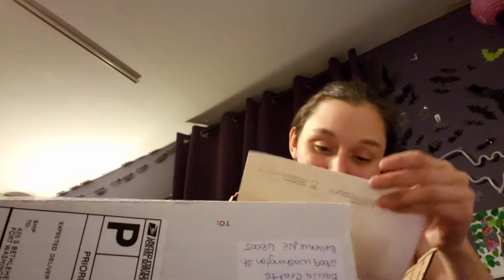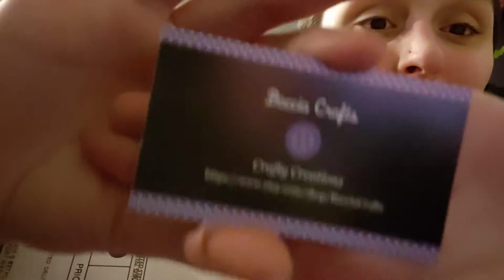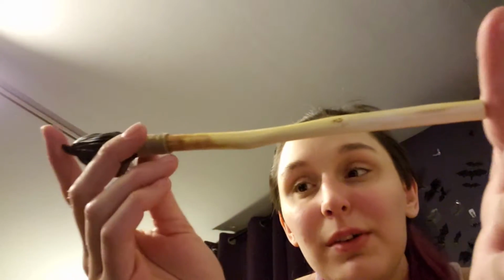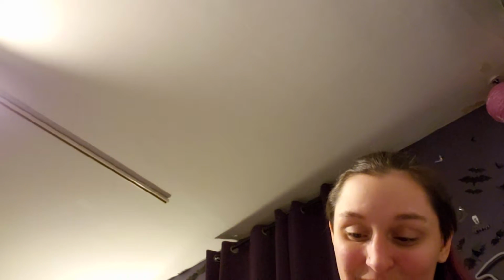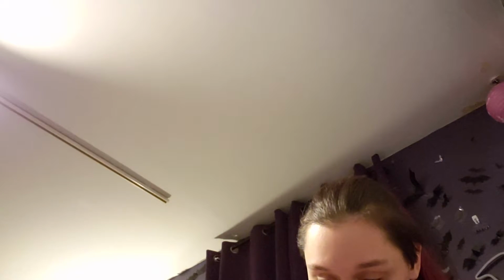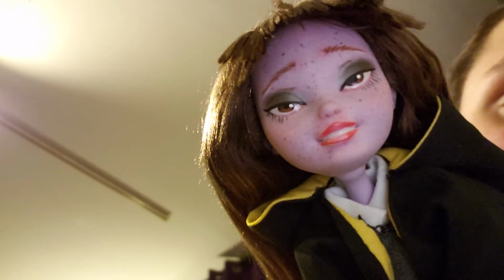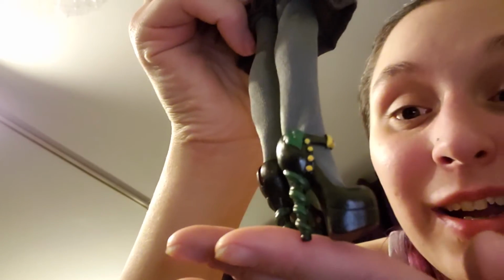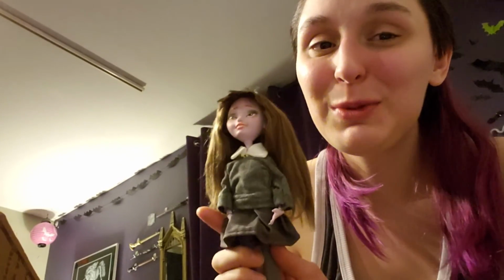Hufflepuff monster high doll unboxing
From baccia crafts on etsy